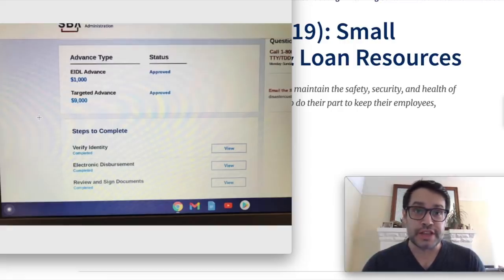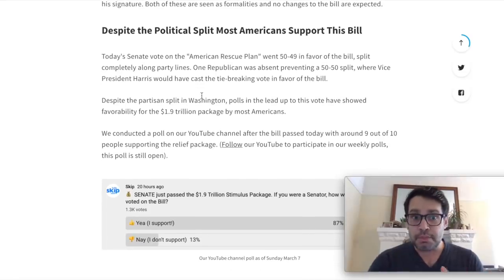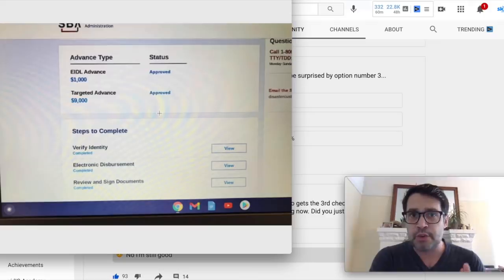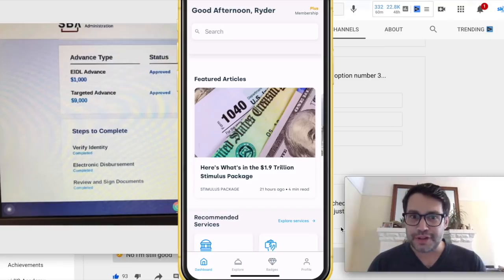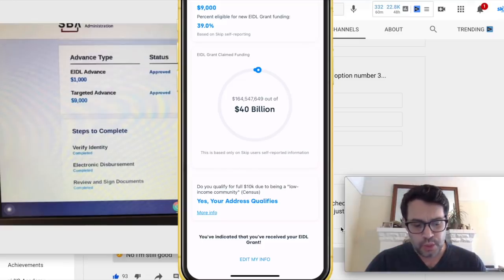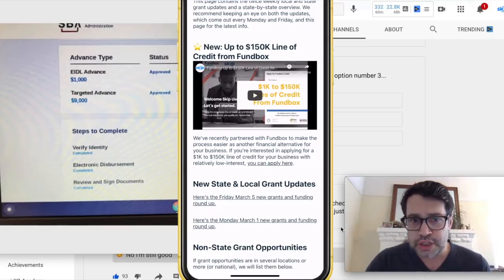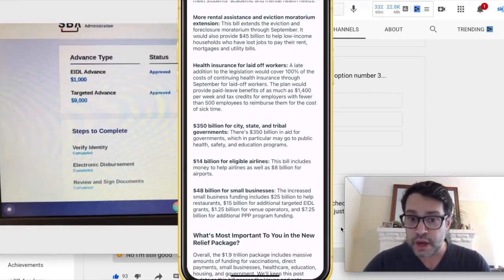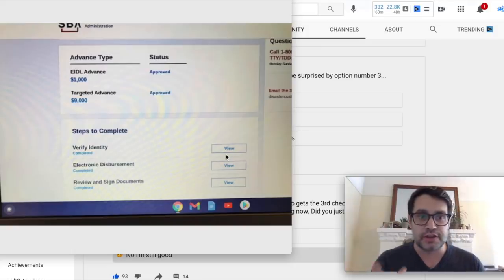New: Targeted EIDL Grants Are Being Distributed | Latest EIDL Grant Progress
We're donating $1 for every new subscriber on our Monday giveaways! Download our free app on the App Store and Google Play to search all our content and see more videos. (Bluevine)

🎉 Read the latest stimulus, EIDL grants, EIDL loan, and PPP loan news